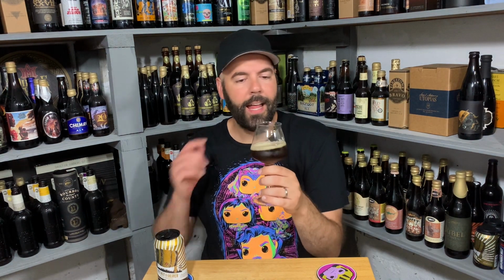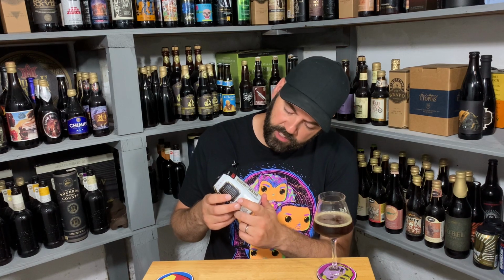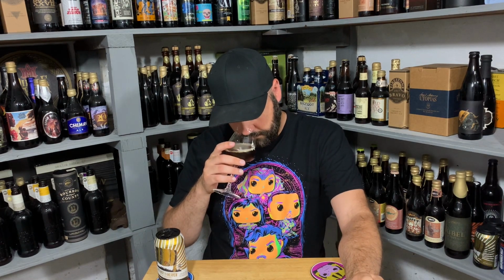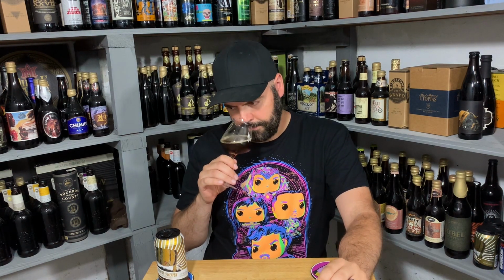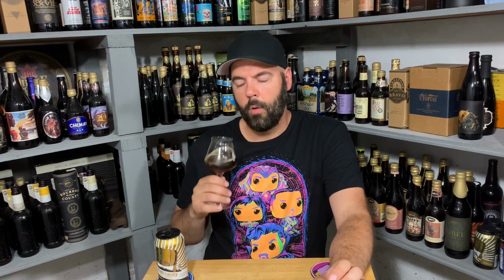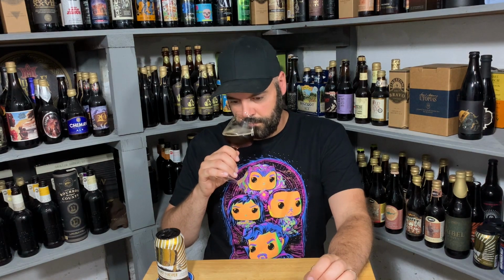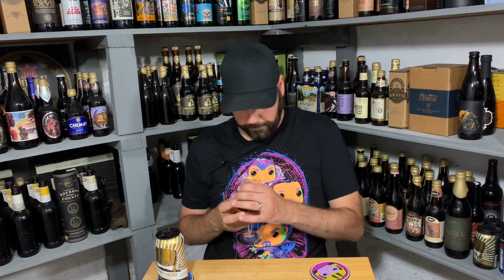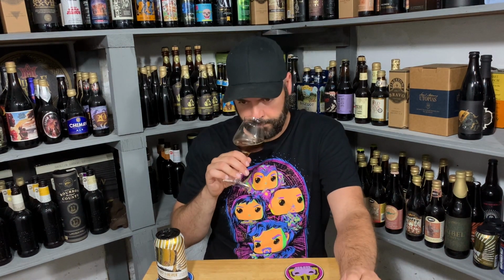Revolution Ryeway to Heaven 2021 Vintage #1,516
Thanks again, Ross!